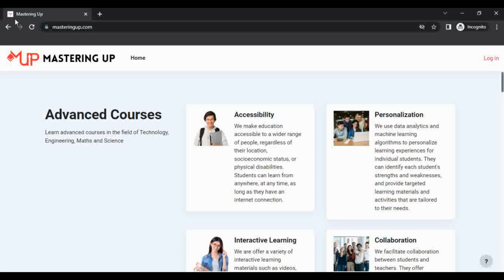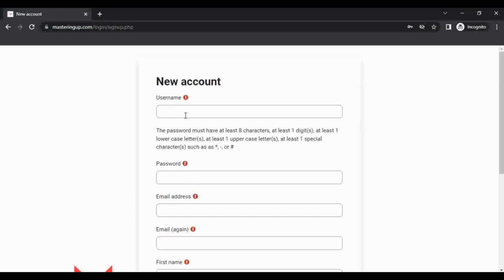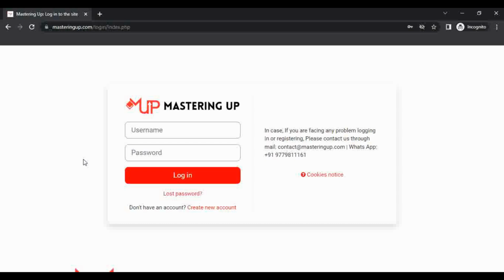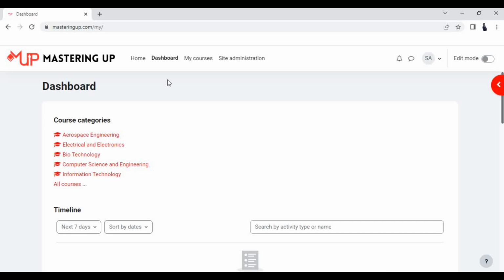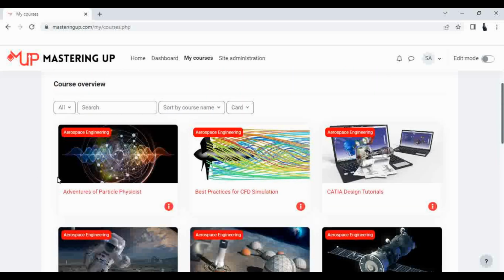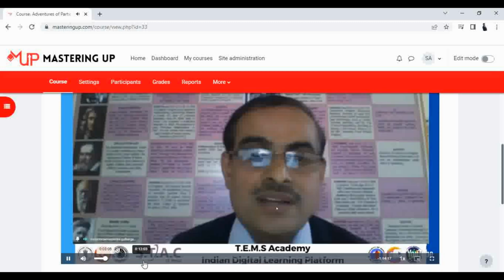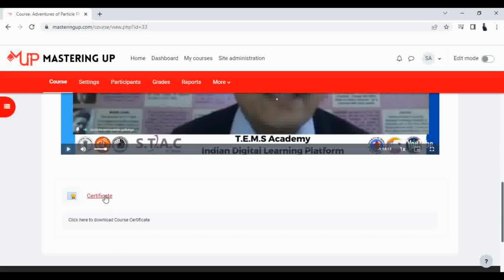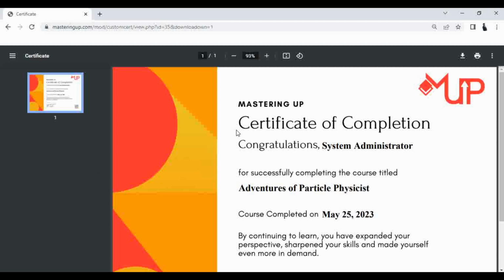How to download certificate from Mastering Up Platform?